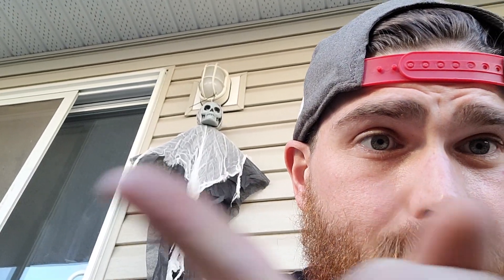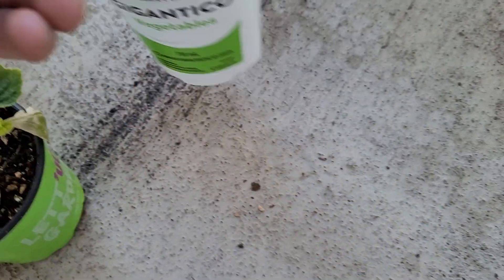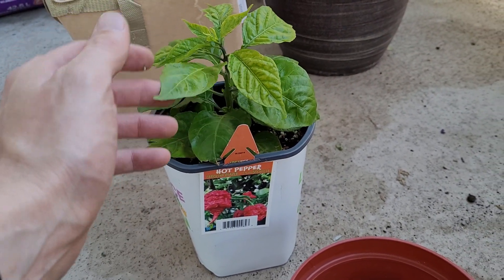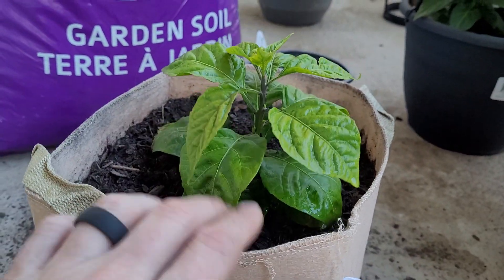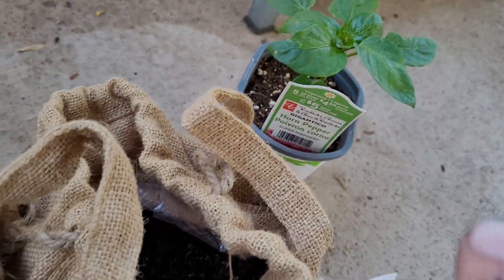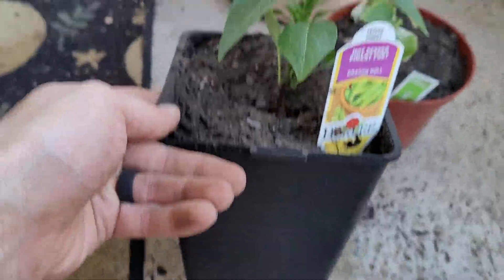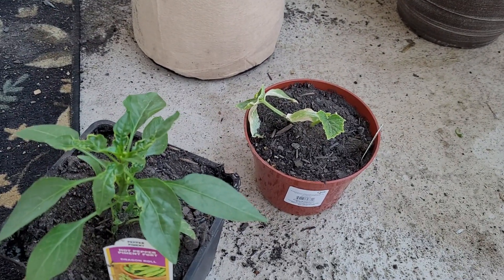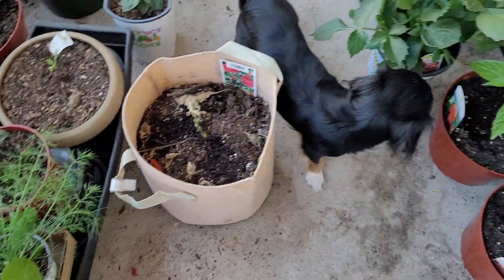MORE PLANTS!!! (Carolina Reaper)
MORE PLANTS FERDA BALCONY!!